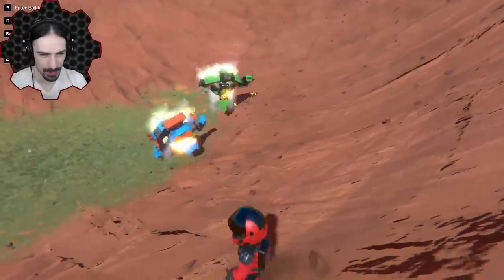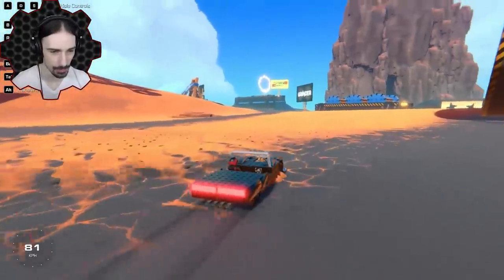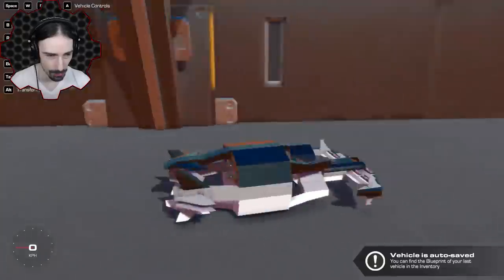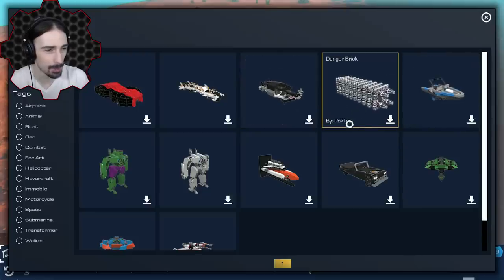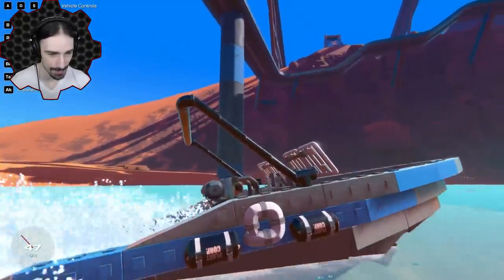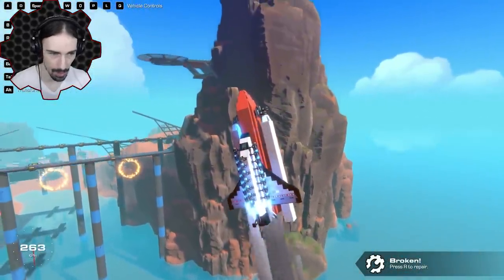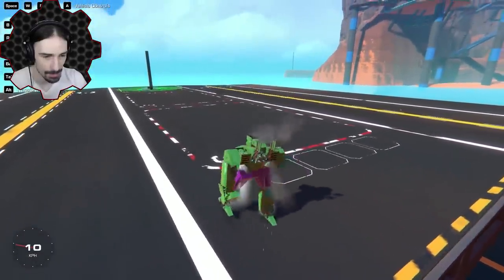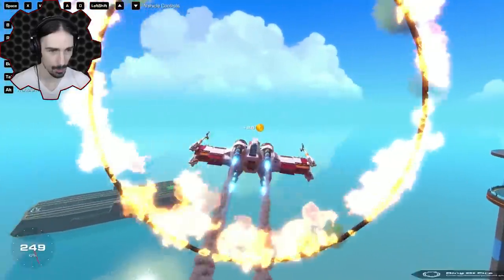Everything Is Better With Destruction, Especially BEYBLADE! [BEST CREATIONS] - Trailmakers Gameplay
Welcome to another episode of Trailmakers! Today we are showing off the best that the community has to offer in the workshop! We got Beyblade, cars, mechs, and more!